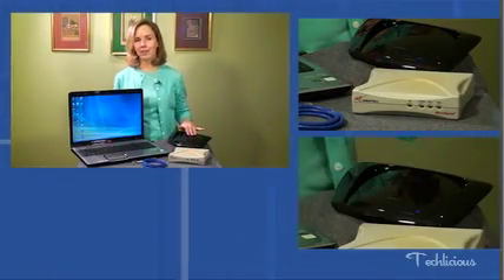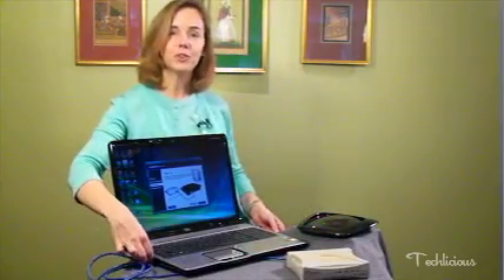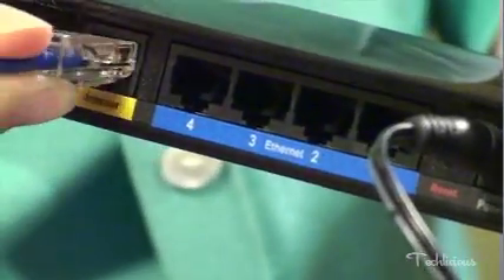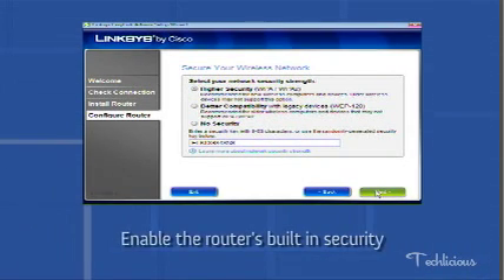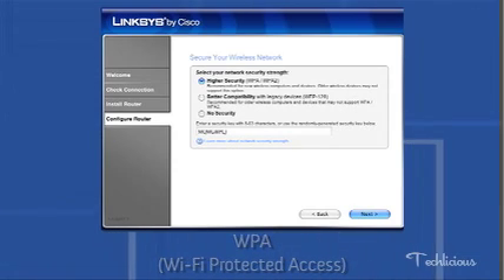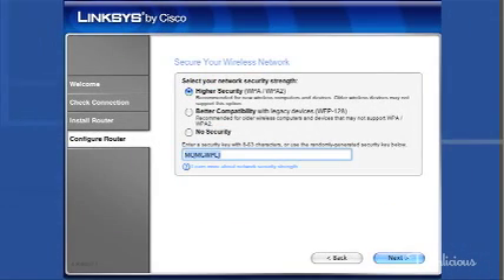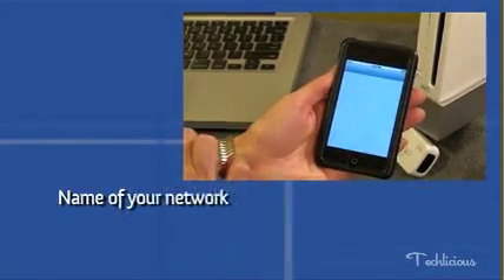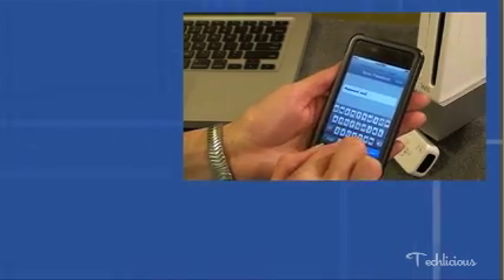How to Upgrade Your Wireless Network with a New Router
Increase the speed and range of your network by upgrading to a wireless 802.11n router.  These simple steps from Suzanne Kantra, Editor-in-Chief of Techlicious.com, show you how.